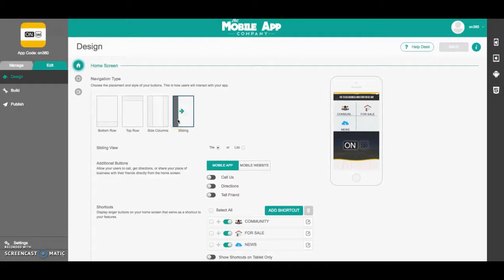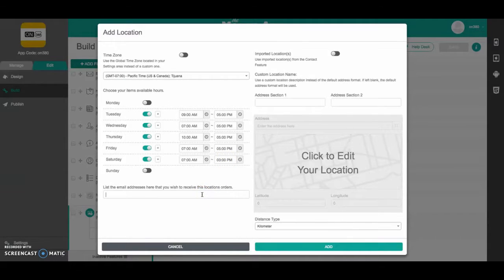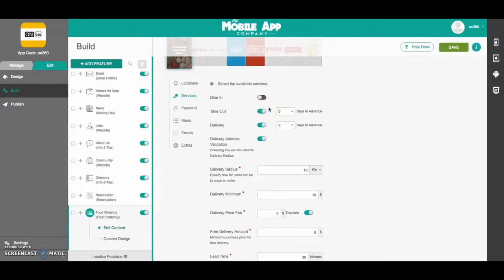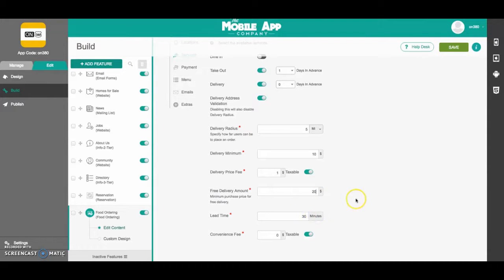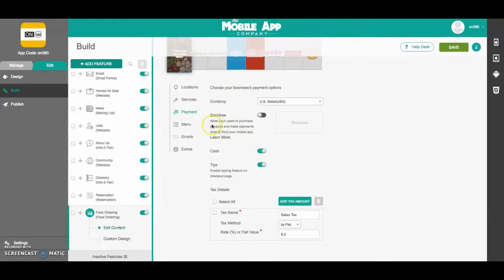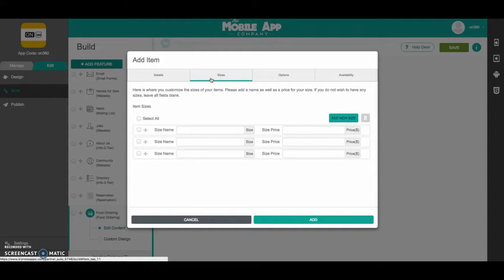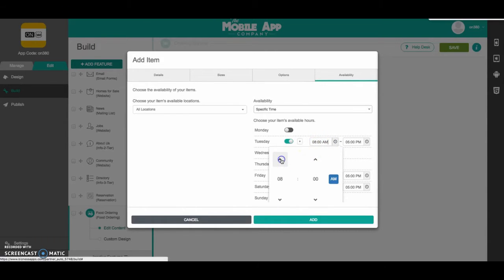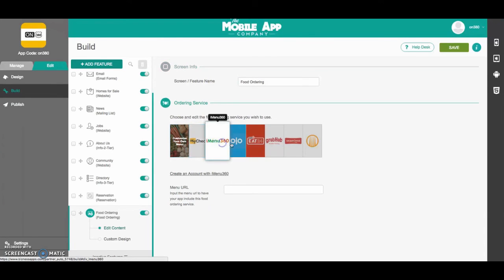How to Build the Food Ordering Feature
Mobile App Dashboard Training Videos